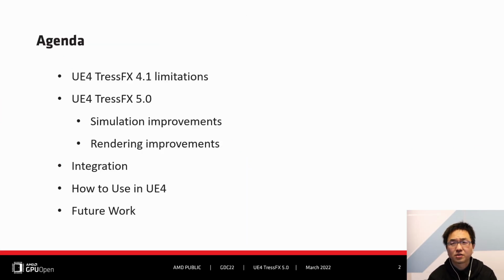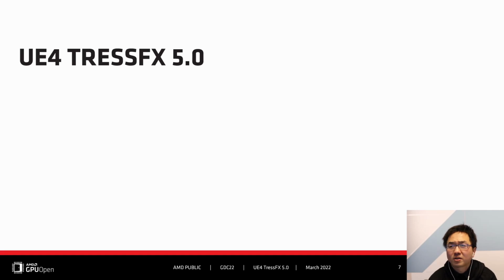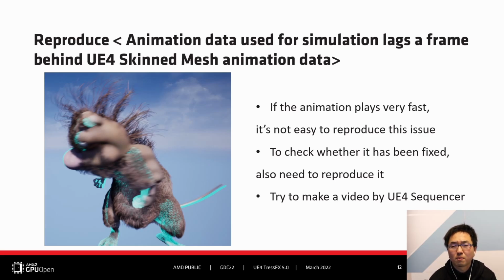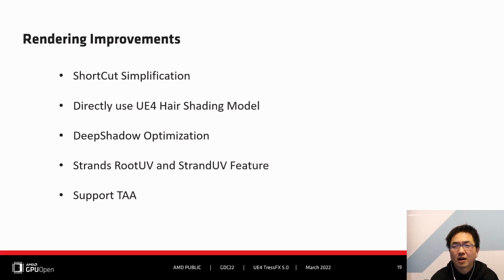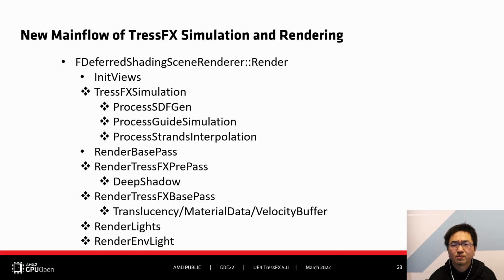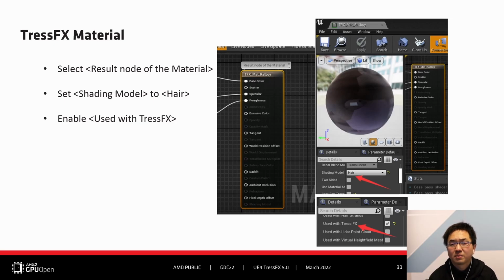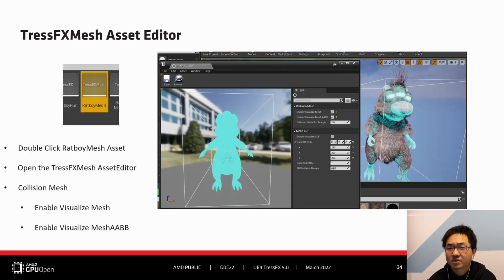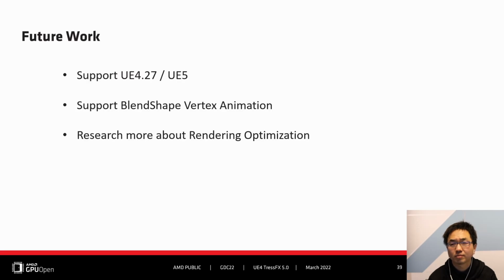GPUOpen Developer Session - UE4 TressFX 5.0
UE4 TressFX 5.0 is the latest new version of the TressFX hair/fur rendering and simulation plugin, just for UE4. This talk covers many of the new features and enhancements incorporated into UE4 TressFX 5.0, including:
• Improvements to overcome UE4 TressFX 4.1 limitations - both simulation and rendering.
• A better exporter which supports more binding bones.
• Different types of editors which are useful to developers.
• The SDF feature now supporting Avoid Penetration and Interaction.
• Rendering improvements, such as ShortCut simplification, DeepShadow optimization, and the StrandsUV feature.